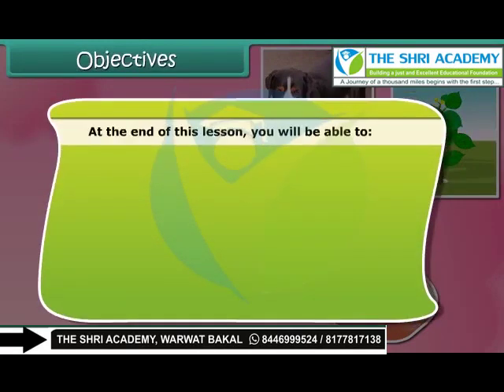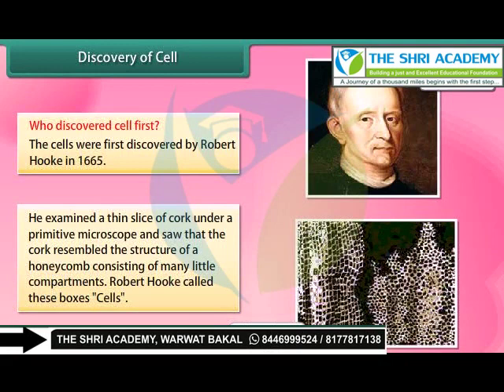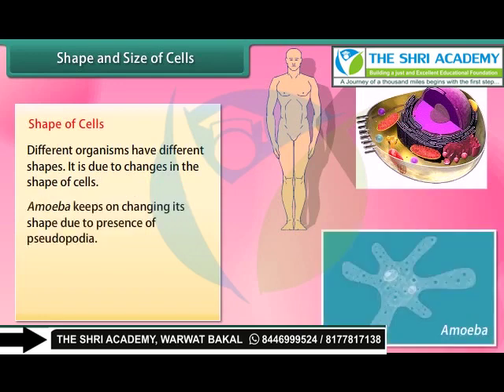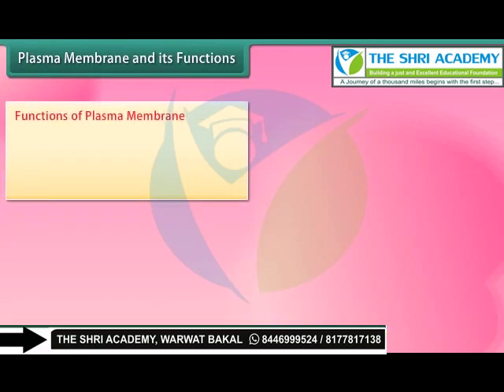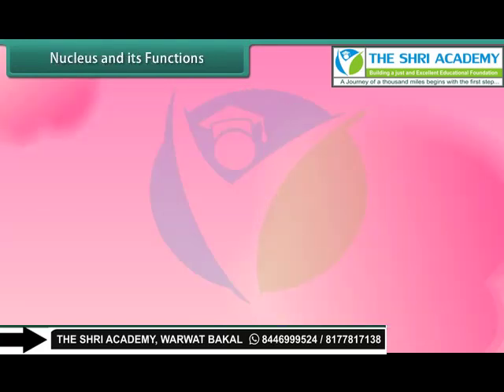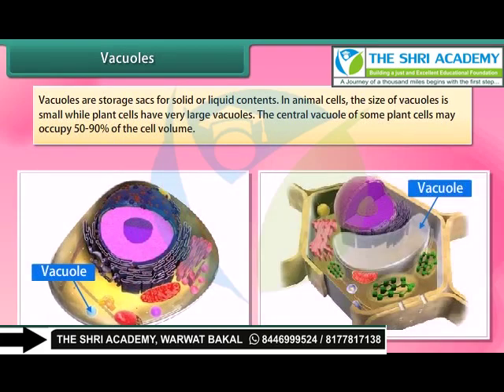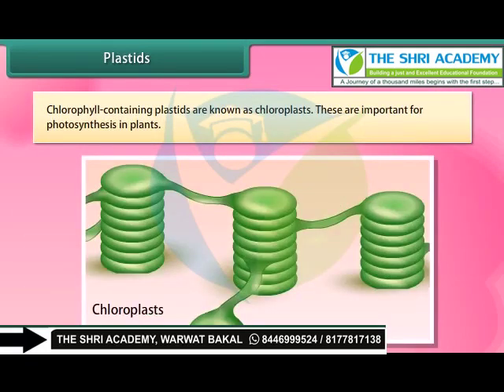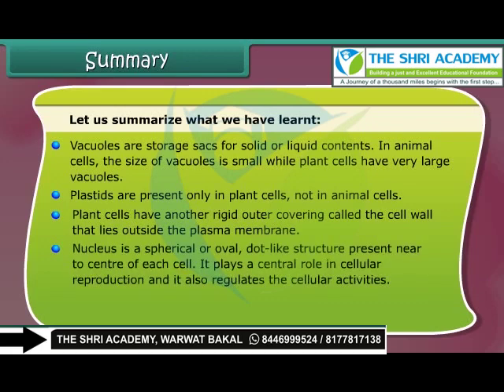Cell Structure and Function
class 8th science cell structure and function